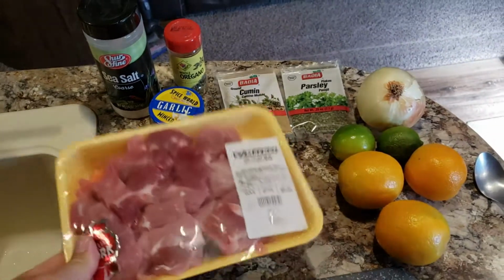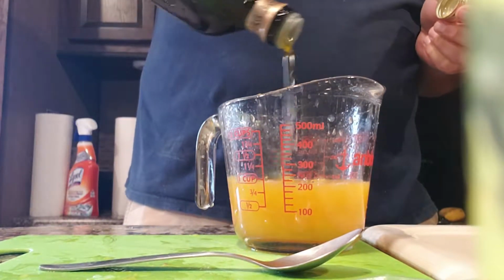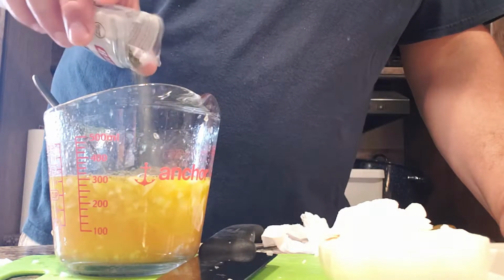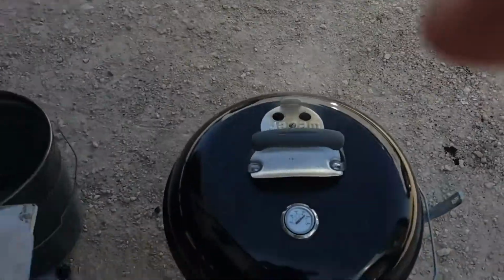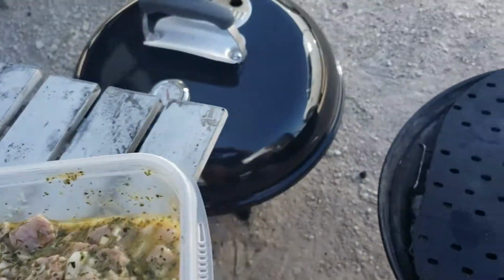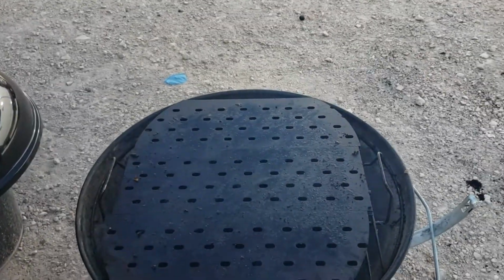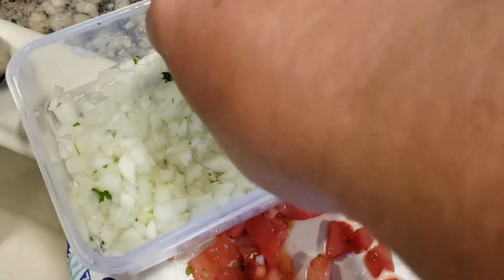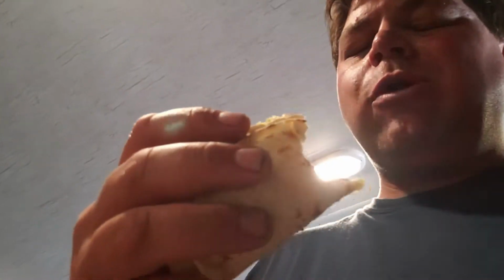Mojo Marinade Pork Tacos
Pork Tacos done in a Mojo Marinade.  This is a very delicious and low cost recipe with easy prep.  Hardest part is waiting a few hours for the marinade to work itself in!  Recipe:  Pork meat, any will do I used stew meat.  Dice up into small pieces.  Marinade (adjust to taste): juice of 3 oranges 2 limes. 1/4 C Olive Oil.   About 1/3 to 1/2 Onion, depending on size, diced up.  1.5 - 2 TBS fresh Garlic (or jar of pre-minced, no powder)  2 TBS Parsley, 1 TBS Oregano, 2 TSP Cumin and salt to taste.  Let marinate min of 2 hours.  Grill on griddle surface or cast iron pan.  Heat up tortillas.  Use any toppings desired.  Plate up and Eat up.  Salud!

Bonus Recipe Guacamole: Fresh Avocado diced up and mash to desired viscosity.  Diced tomato, Onion, and Cilantro.  1/2 of seeded Jalapeno minced to very small pieces.  Few dashes of Tapatio hot sauce, squeeze of fresh lime juice (1/4 to 1/2 lime), salt to taste.  Mix and fold ingredients into the avocado mash.